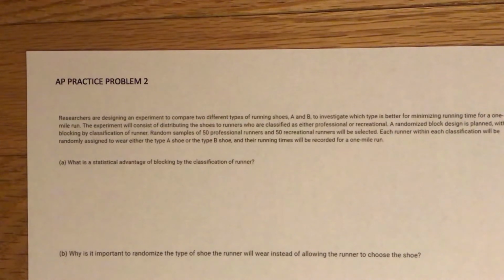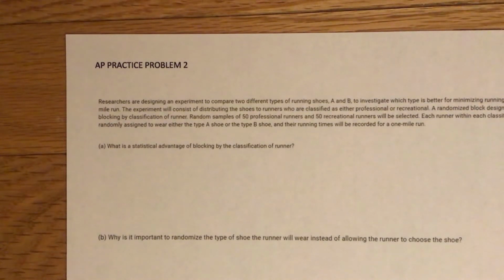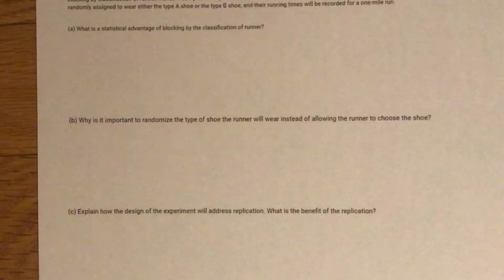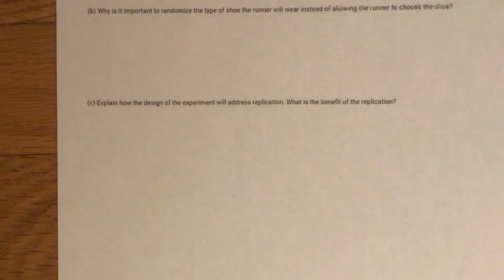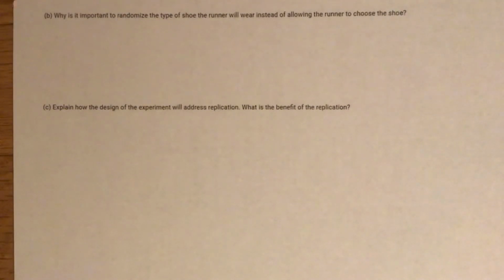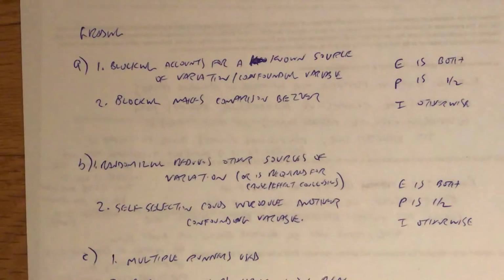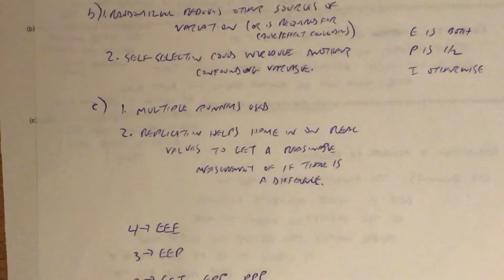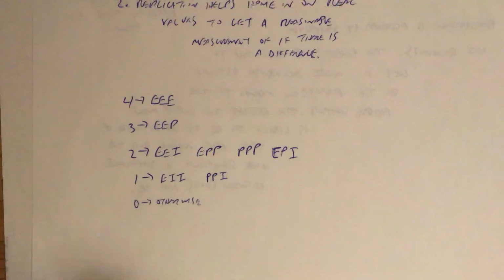Practice Problem 2